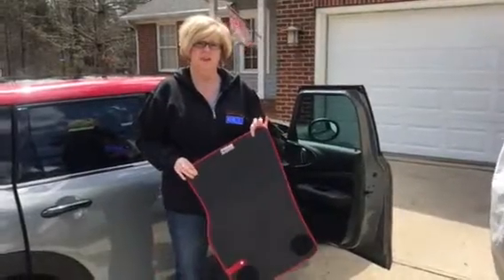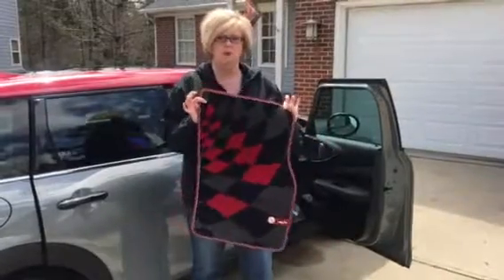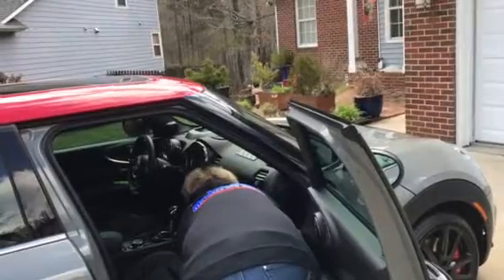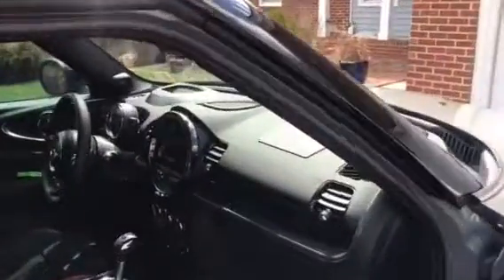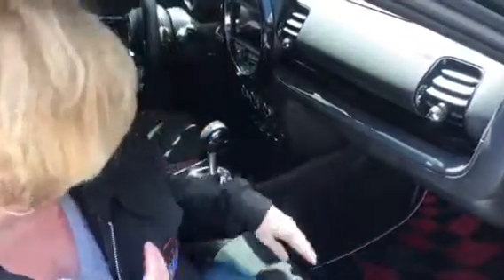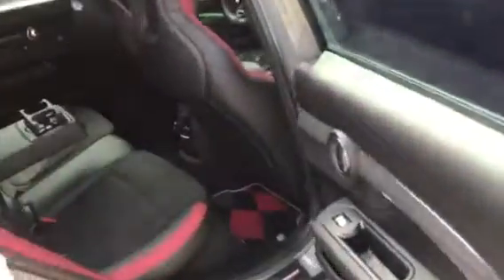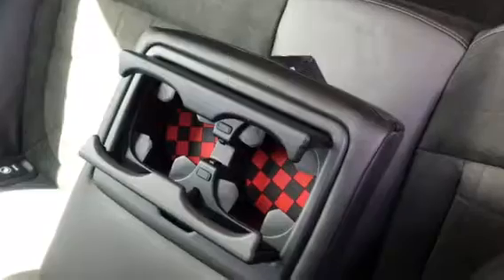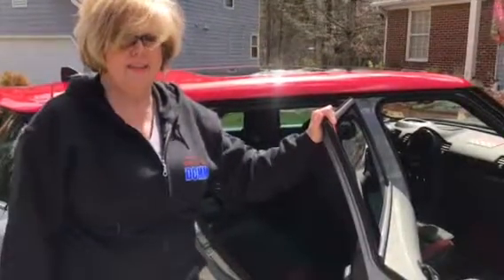2017 MINI JCW CLUBMAN F54 - Interior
I like to add some features inside that make my MINI feel more like me.  One of things I added was the JCW Pro mats right over the standard black one.  These actually fit the F56 but I had used them in my R60 (laid right over my black ones). I am just reusing some of the same items I had now in my F54.  They fit perfectly but they will do for now.  The red/black cup holder inserts were also in my R60 and reused here in my F54

JCW Pro mats were purchased off eBay. But you can get them from MINI.

The red/black cup holder inserts came from GoBadges

A lot of items that you want can be found in various sites Amazon, EBay, FB Mini Exchange etc.  I like nice things but I am also very budget minded so I search for the best deal.